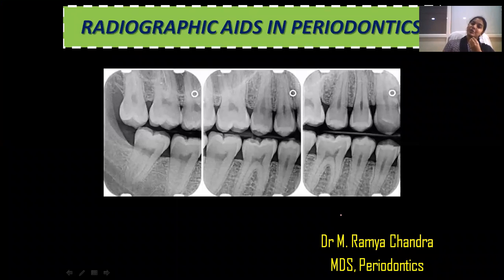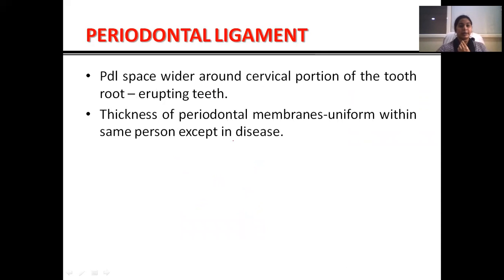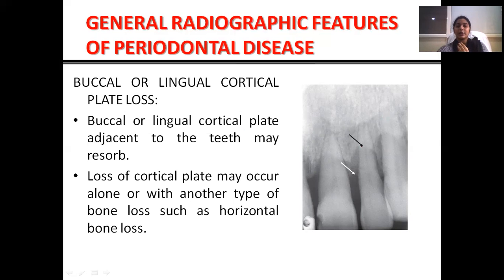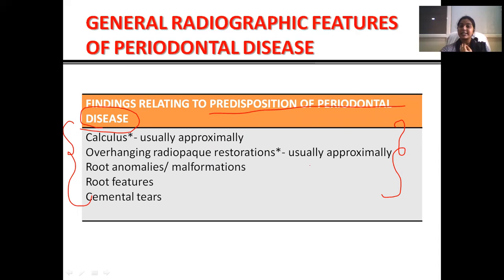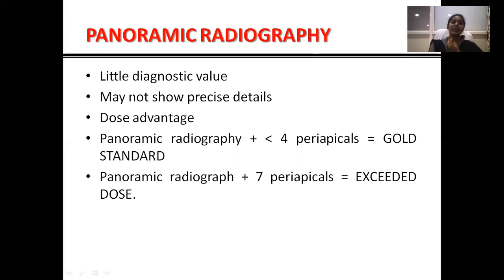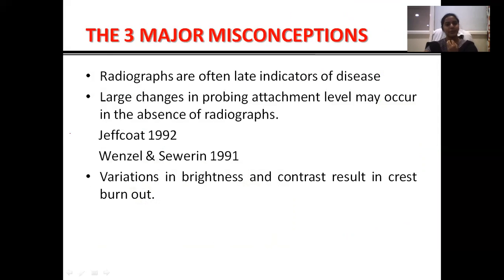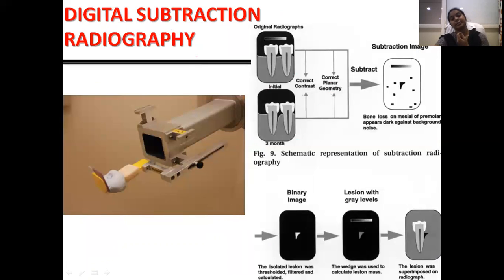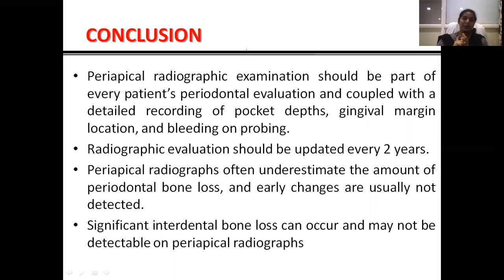TEACHING HUNT | CONTESTANT NO : 9 | RADIOGRAPHIC AID IN PERIODONTICS || Dr. Ramya chandra